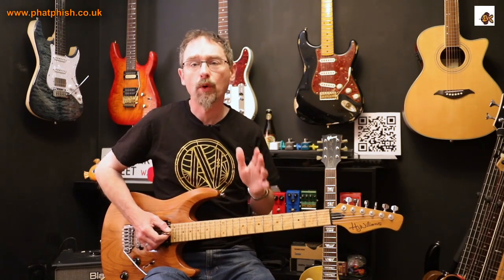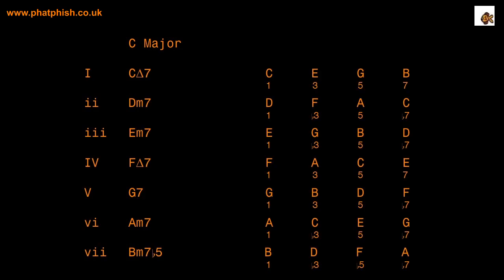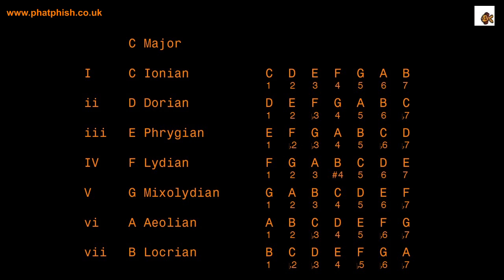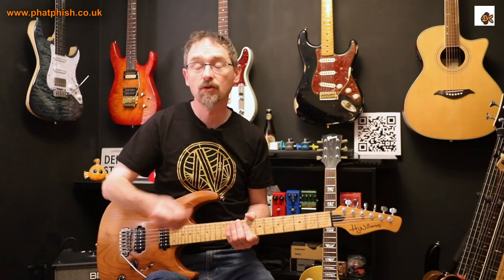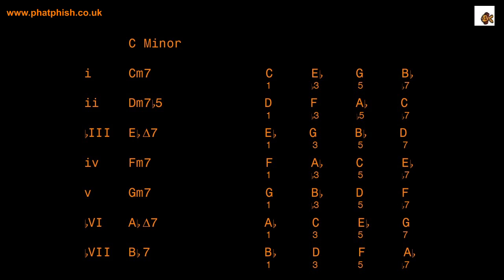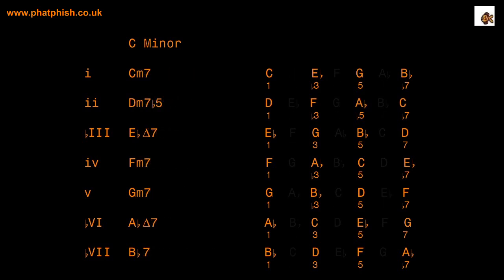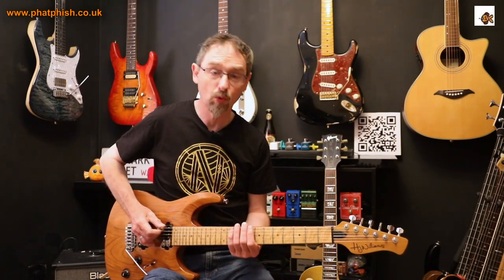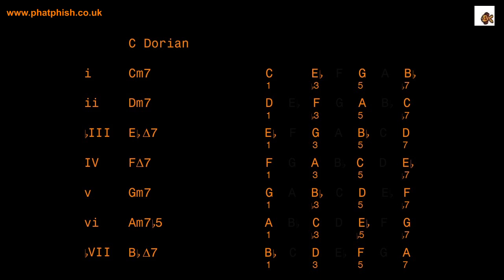Modal Harmony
In this video Dave talks about how modes occur within a key, and how we can use a mode as the "key scale" for a piece of music rather than simply using major or minor. This assumes that you already understand the basics of chord and mode harmony in major and minor keys - if you're not familiar with that then it would be best to check out earlier tutorials which cover this in more detail.

0:00 - Intro
1:13 - A recap of major scale harmony (chords and modes)
4.23 - A recap of natural minor key harmony
6:15 - Using a mode as the "key scale"
9:20 - Comparing major, minor and modal 12-bar blues progressions
11:49 - Example 1: "Disco Chicken" by Phull Phat
12:20 - Interpretting a piece based around a modal "key scale"
13:50 - Example 2: a Kenny Burrell inspired progression
15:00 - Example 3 - the theme from "Get Carter"
17:50 - Why it's important to be aware that a piece may be modal rather than "straight" major or minor
20:58 - Composing/writing modally
22:32 - Summing up / outro

Got a question?